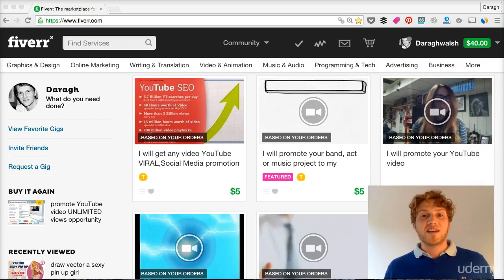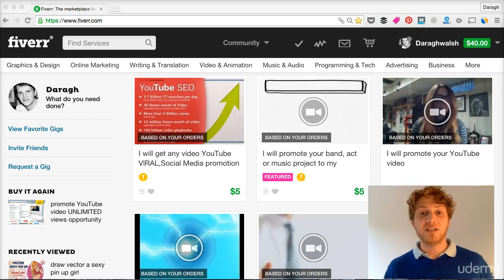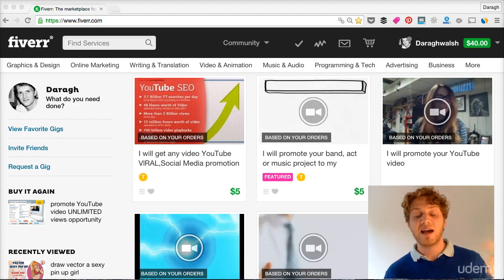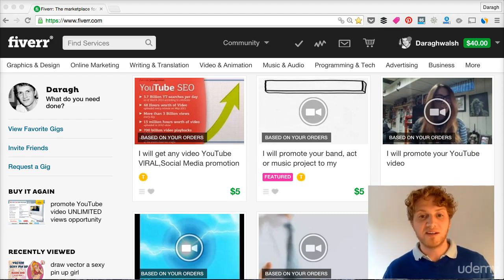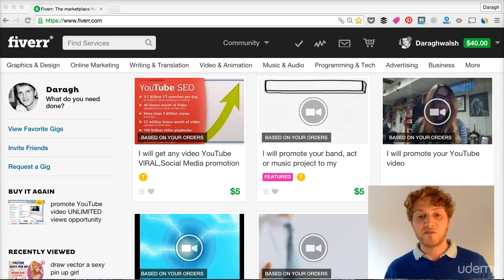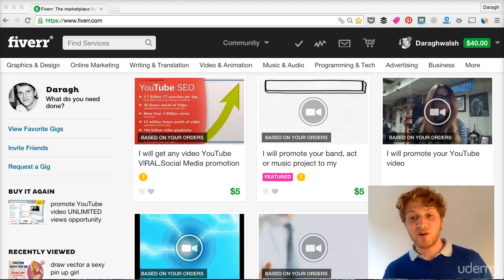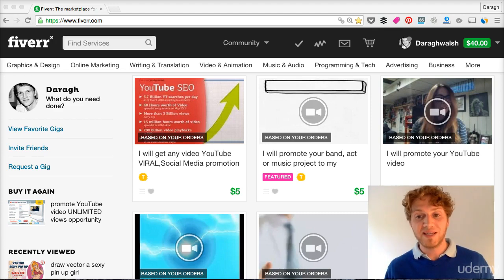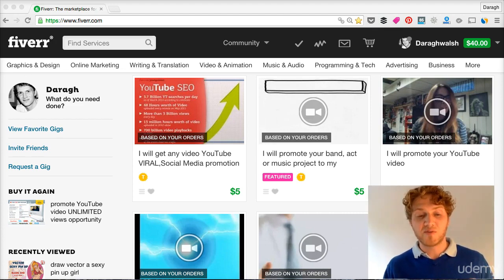048 Two Steps to Select a Profitable Service to Offer